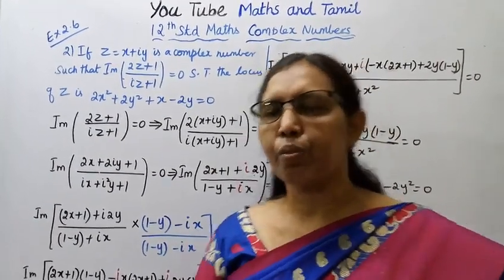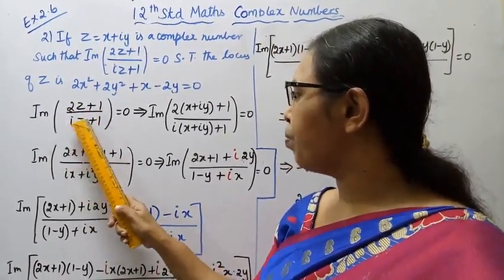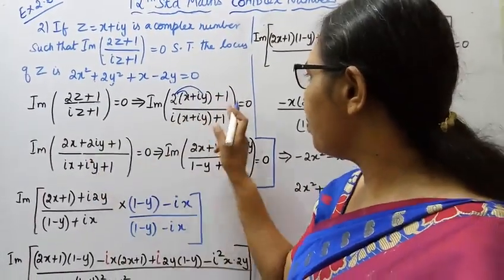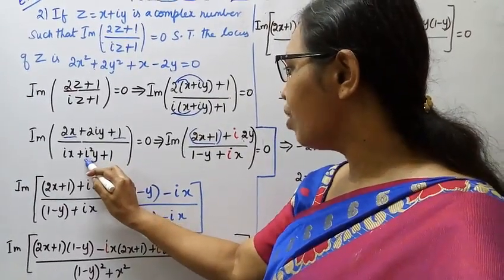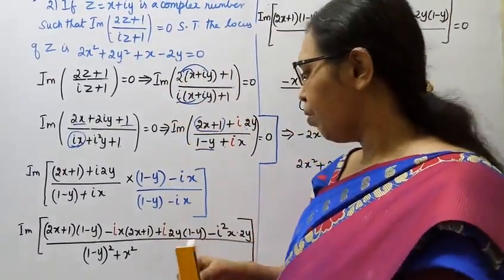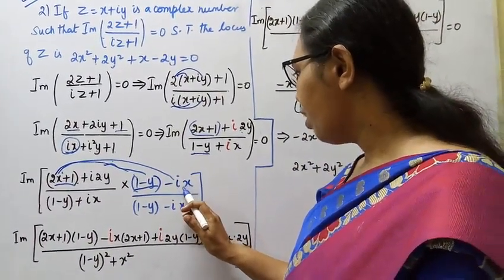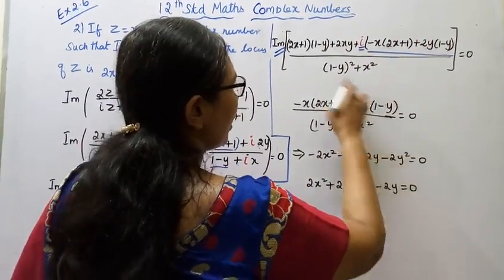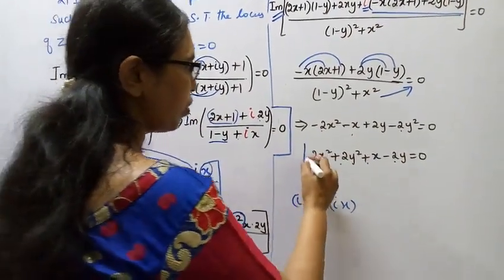T.N. 12th maths Exercise:2.6 Sum - 2 | Complex Numbers.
Dear Students,
2.1-Key Points
2.2- Complex Numbers
2.3-Basic Algebraic Properties of Complex Numbers
2.4- Conjugates of a Complex Number
2.5- Modulus of a Complex Number
2.6- Geometry and Locus of Complex Number
2.7- Polar and Euler form of a Complex Number
2.8- de Moivre's Theorem and its Complex Number.

tn12thmathsex:2.6-2#complexnumbers#mathsandtamil